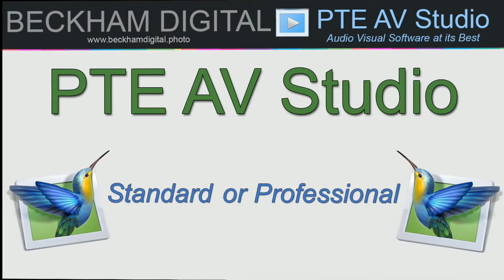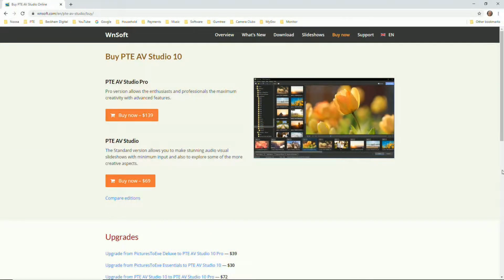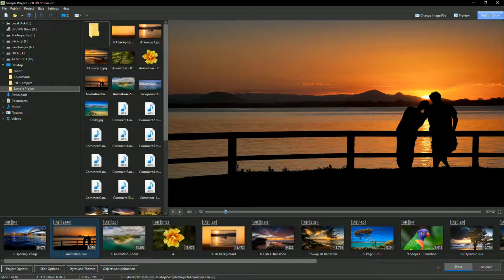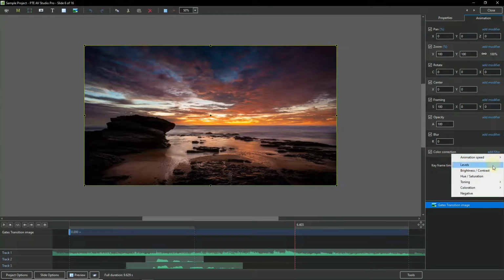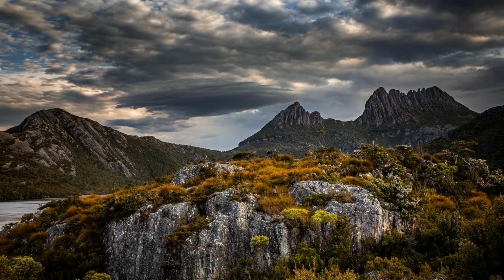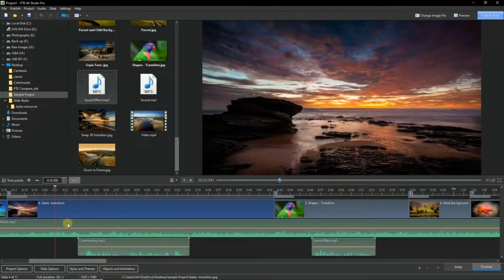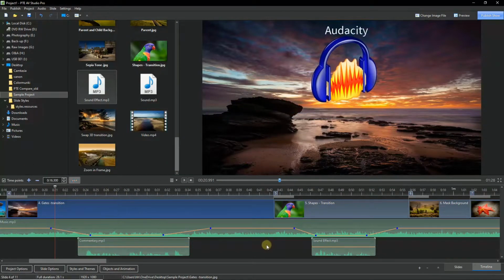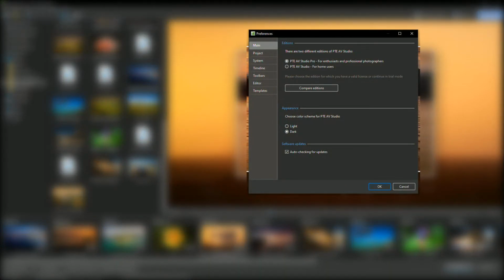PTE AV Studio - Standard or Pro Version?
PTE AV Studio is available in two versions, Standard and Pro, but what do we choose. You'll find a comparison chart for both versions

The trouble with the chart is that unless we have experience with the software. How do we know what options we might need. I hope this video will help a little.